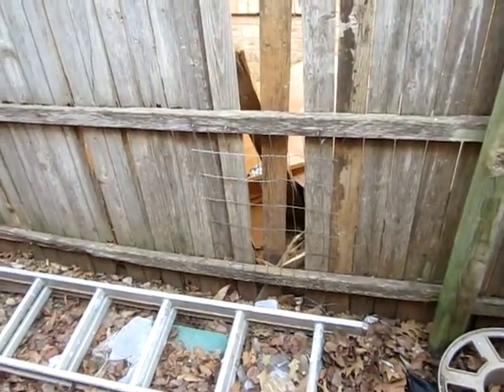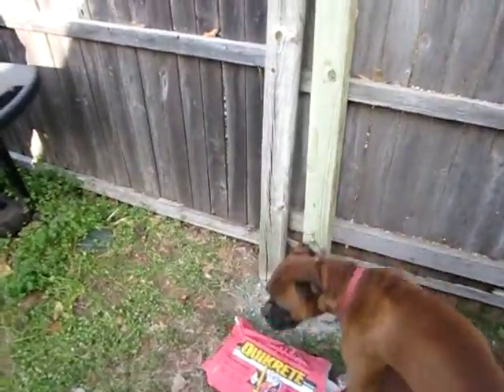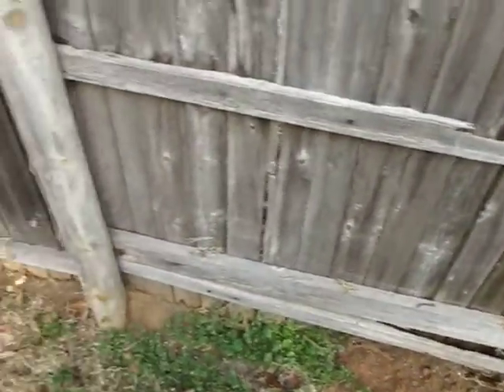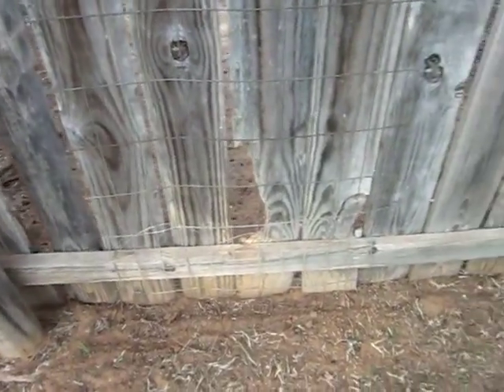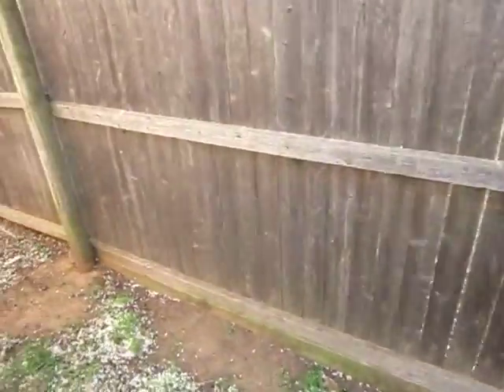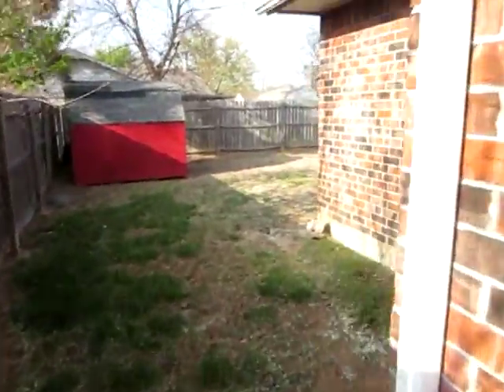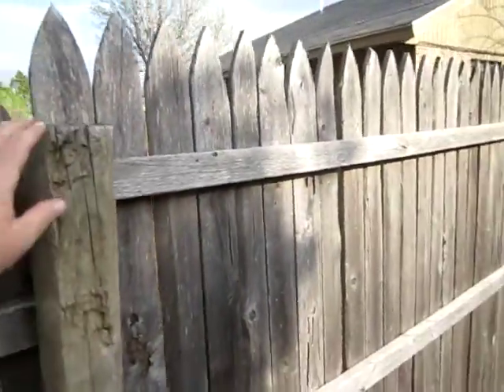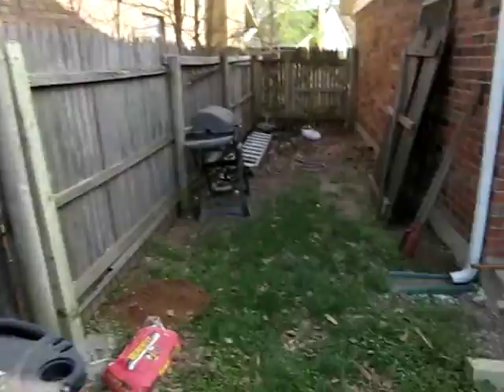Matt & Em's House and fence 030